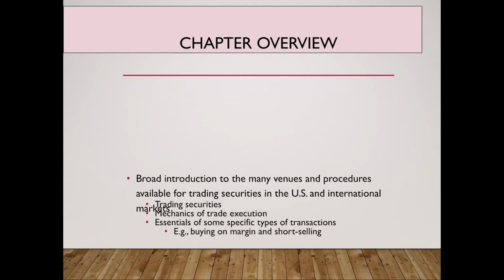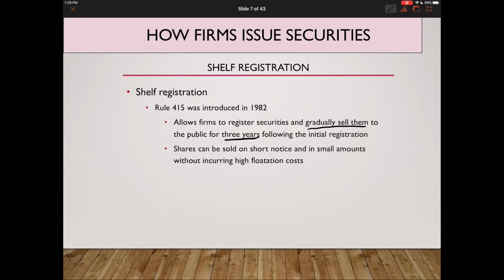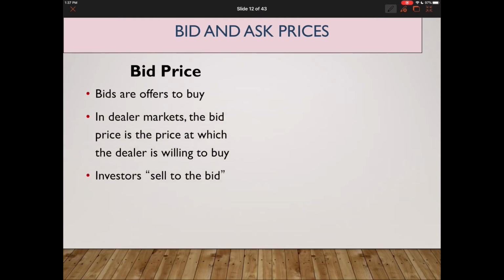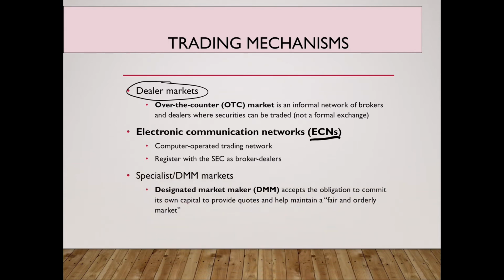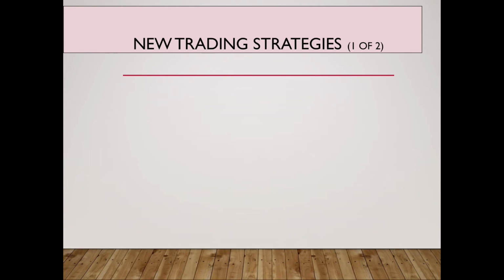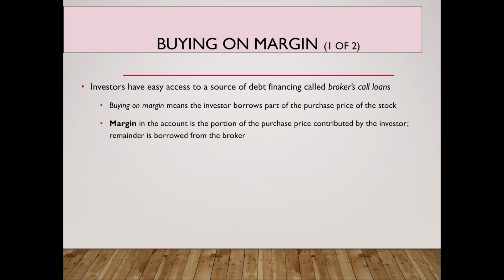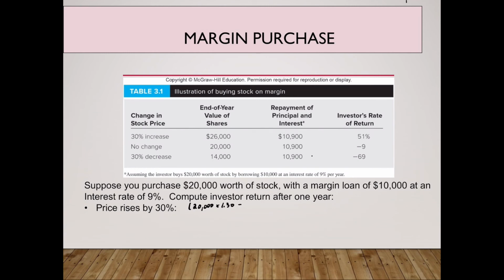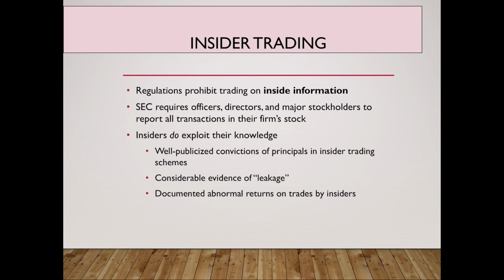FIN 3410 Chapter 3 Lecture Video